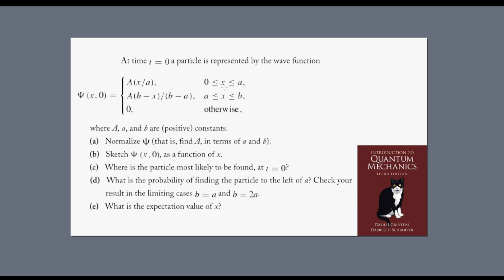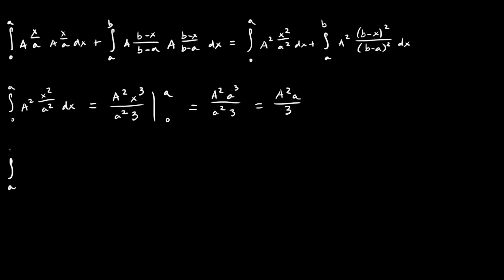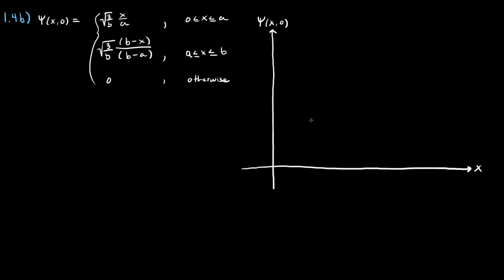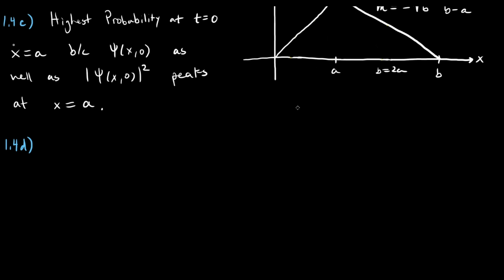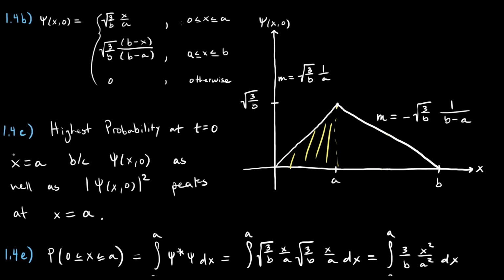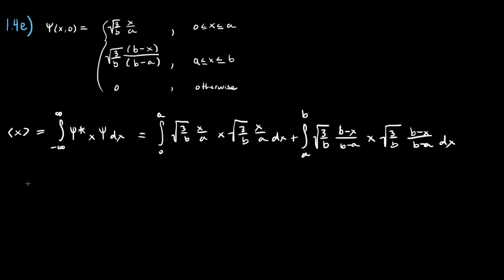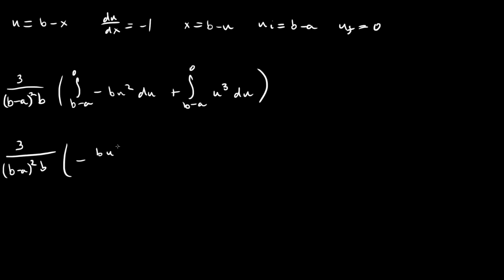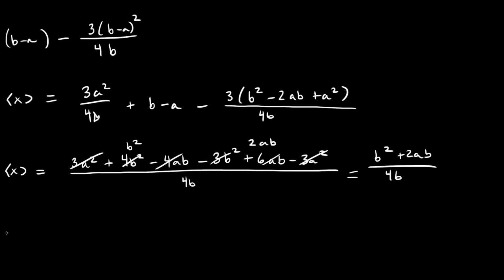Problem 1.4 | Griffiths Quantum Mechanics 3rd Ed.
This video explains how to solve Problem 1.4 in the Griffiths And Shroeter Quantum Mechanics 3rd Edition Textbook.

0:00 1.4a
5:40 1.4b
7:52 1.4c
8:32 1.4d
13:23 1.4e